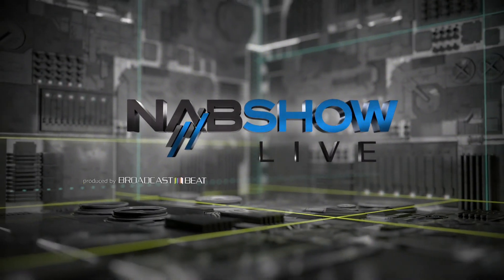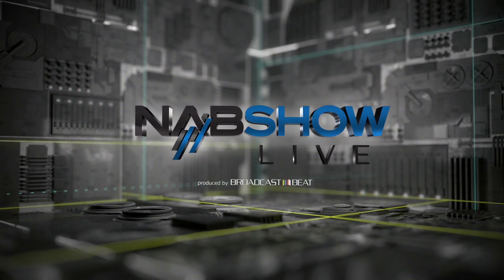SUITEST: Pre-NAB Show Video Discussion. @suite_st @NABShow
Test automation for any Smart TV app. HbbTV, FreeviewPlay, Tizen, WebOS, Xbox, tvOS, AndroidTV, Roku A lifesaver for end-to-end test automation of OTT